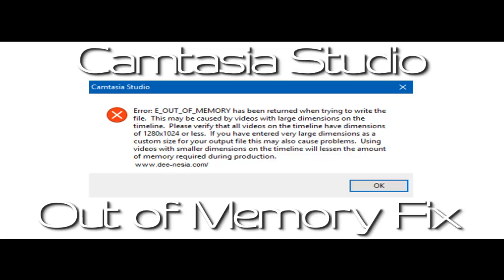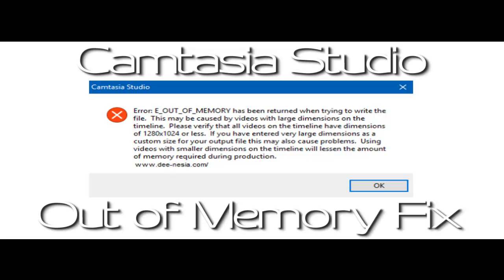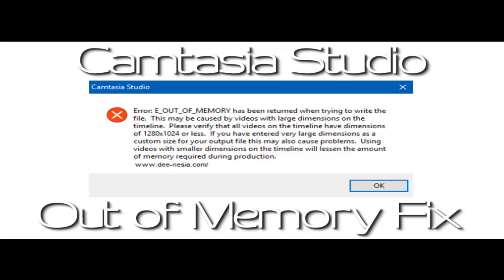Camtasia Studio - Out of Memory Error Fix - EASY! E ERROR_OUT_OF_MEMORY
In Camtasia Studio 7 and 8, people are complaining about an out of memory error (E ERROR_OUT_OF_MEMORY), when trying to render a project in Camtasia. Well the fix is fast and easy. Just follow the simple steps outlined in this short video to solve the problem!